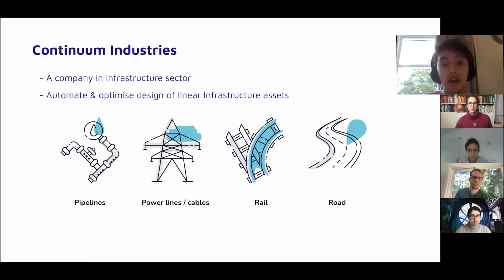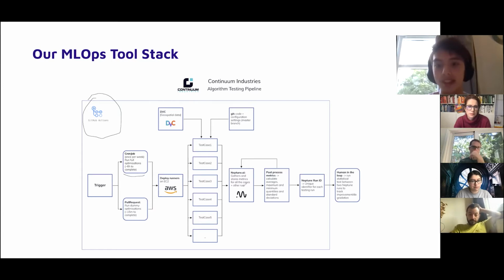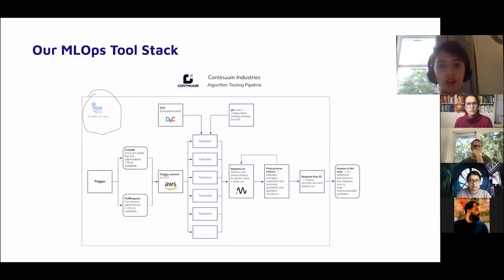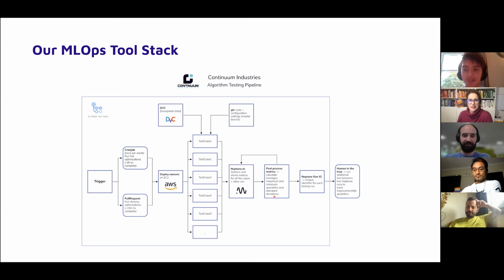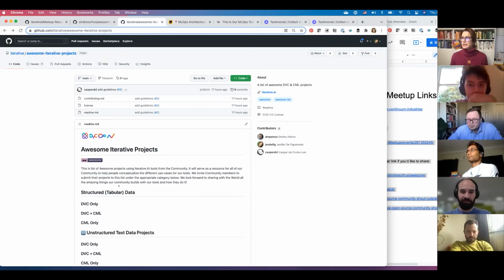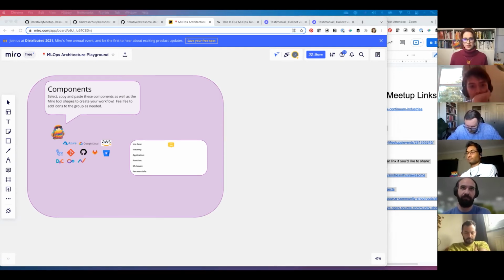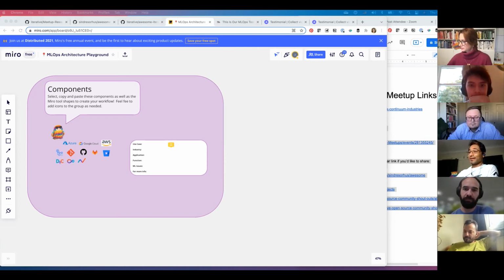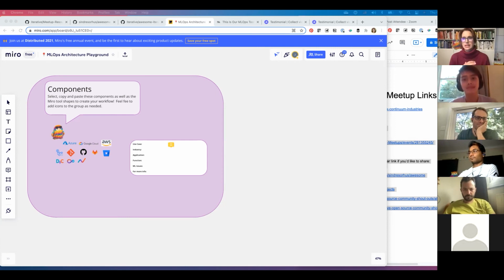Iterative Tools Office Hours: MLOps Tool Stack including DVC and CML at Continuum Industries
At this Meetup Ivan Chan shares with us how he and his team at Continuum Industries use DVC and CML to save 2-3 hours of manual work a week and 1 days worth of work on a quarterly basis, automatically in their quest to build Optioneer; a tool to optimize the placement of of linear infrastructure.

The Community has a great discussion following the talk and brainstorms a new idea for creating a platform to share visual MLOps architecture scenarios in the Community.

0:00 Community Chatter
2:07 Intros
2:30 Ivan Chan presenting MLOps Tool Stack: Continuum Industries
17:30 Questions on Ivan's presentation
20:27 Running experiments in parallel with DVC, CML, and GitHub actions
23:44 Integration with Neptune
27:30 What does your detection process look like?
29:58 Community Brainstorming on MLOps Architecture Playground idea and Awesome Iterative Tools Repo.

If you'd like to put your project into our new Awesome projects repo, head here 👉🏽

If you'd like to get started with DVC head to our docs 👉🏽

Want to get all your questions on DVC, CML, and DVC Studio answered and connect with other MLOps folks?

If you're interested in presenting about the cool things you and your team do with our tools, our Community would love to hear from you!